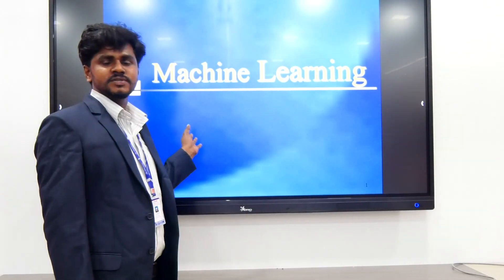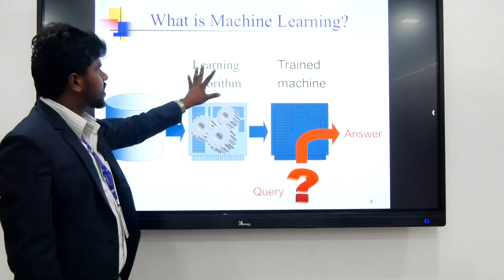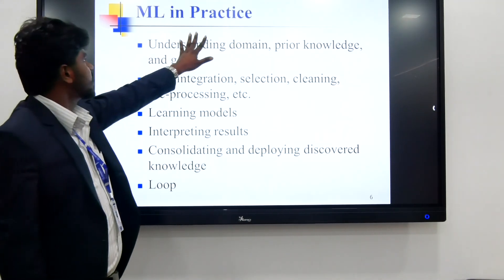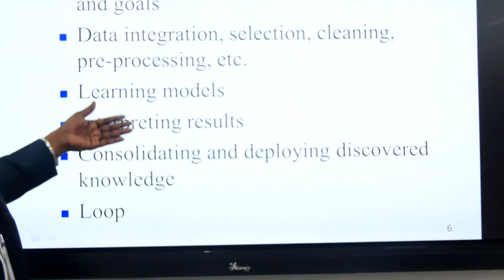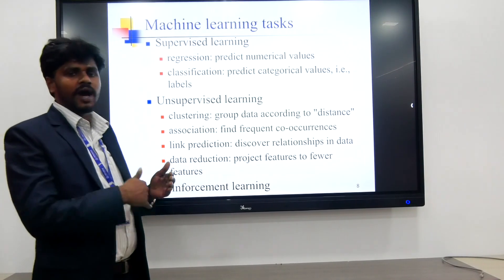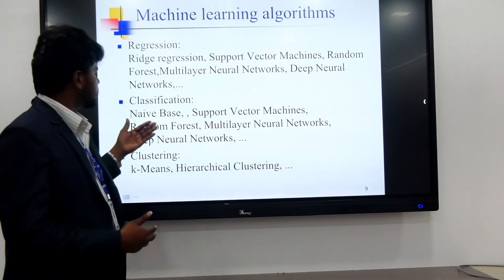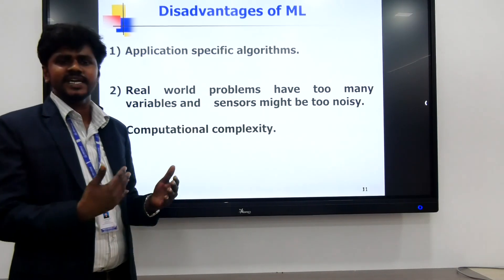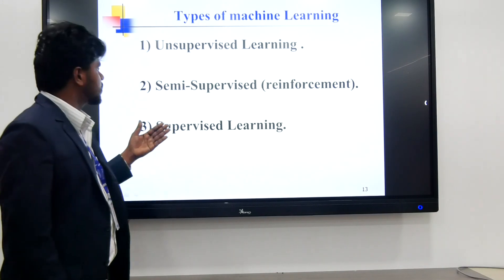Lecture on Basics of Machine Learning | Prof. K. Rajaprabu | JJCET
Prof. K. Rajaprabu | Department of Information Technology | J. J. College of Engineering and Technology